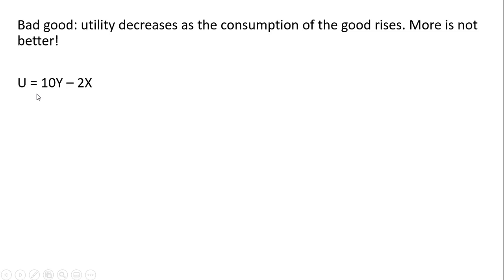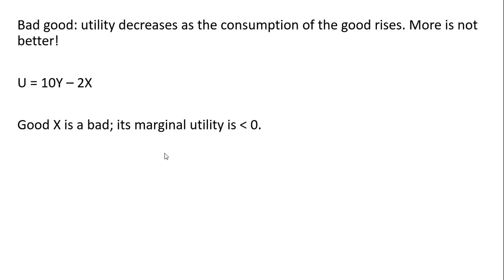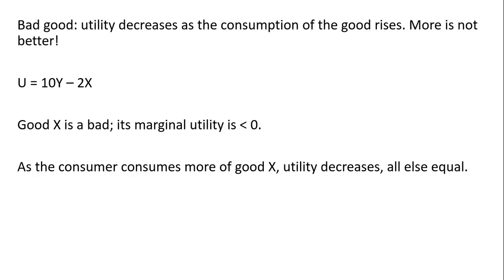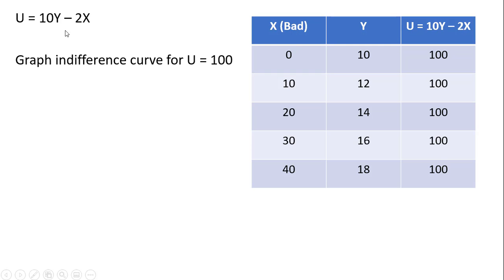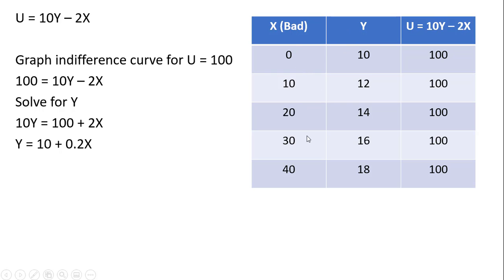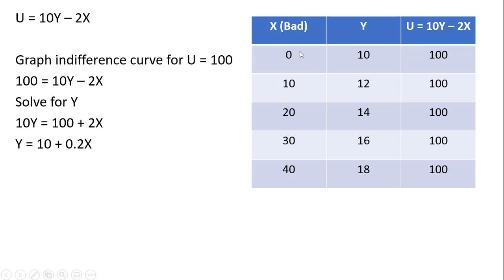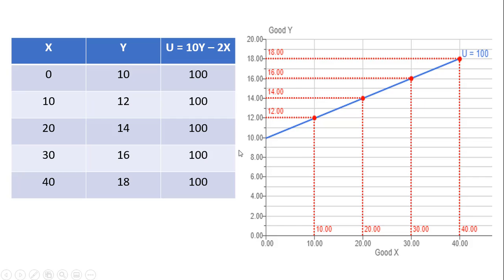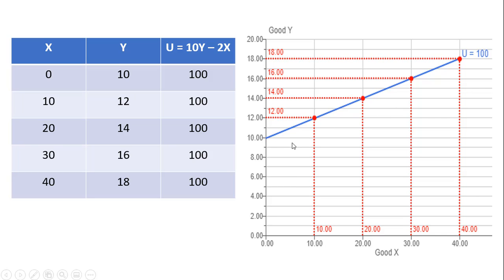Utility Function with a Bad Good